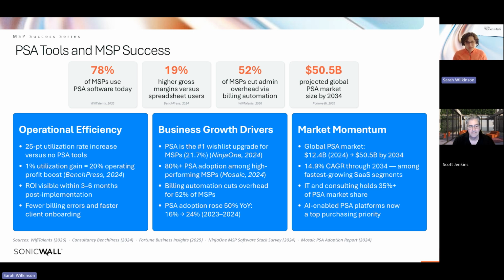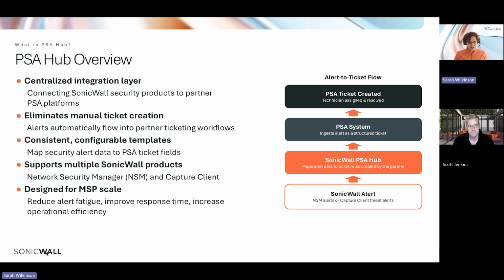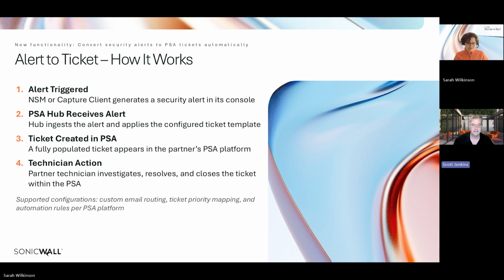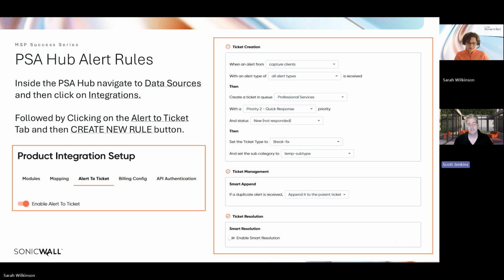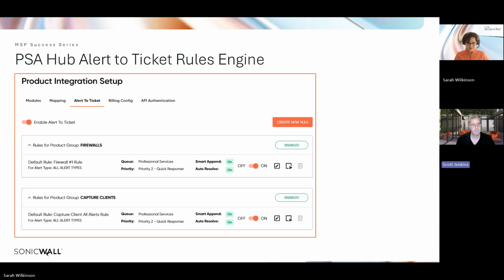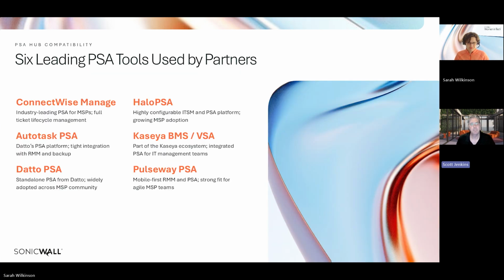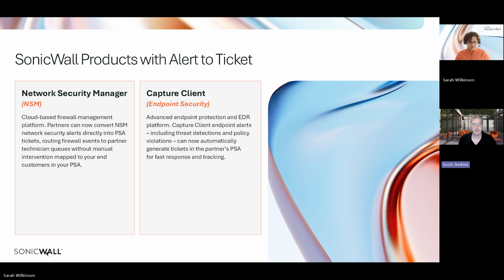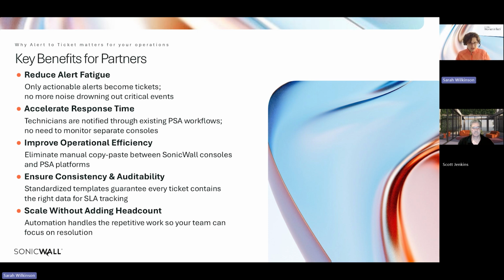SonicWall MSP Training Series Episode 7 - Integrating PSA Platforms with SonicWall’s PSA Hub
In this this episode of the MSP Success series, SonicWall Senior Product Marketing Manager Sarah Wilkinson and SonicWall Solutions Architect Scott Jenkins explain how SonicWall's PSA enables the integration of PSA platforms and SonicWall security solutions.

Chapters:
00:38 - What is a Professional Services Automation (PSA) platform?
01:51 - How do SonicWall security solutions work with PSA platforms?
02:53 - How can I connect to the SonicWall PSA Hub?
04:29 - How can I configure SonicWall Network Security Manager and Capture Client to generate alert tickets in a PSA platform?
09:22 - Which PSA Platforms are supported by SonicWall's PSA Hub?
10:37 - Which SonicWall Network Security Manager and Capture client alert functions can be integrated with PSA platforms?
12:36 - What benefits can SonicWall partners realize from integrating SonicWall security solutions with PSA platforms?